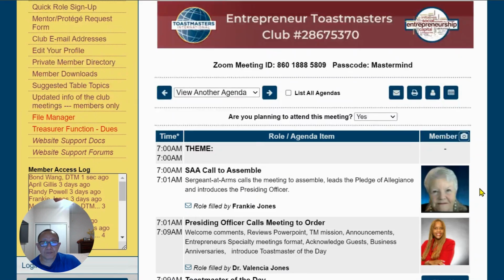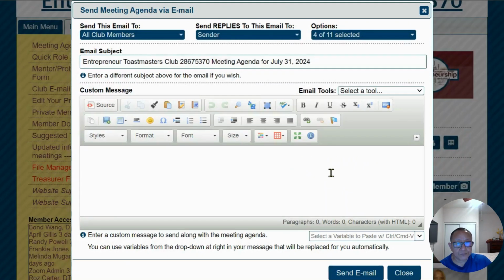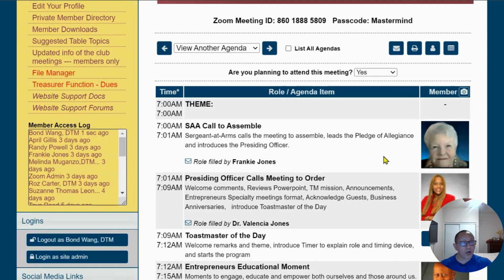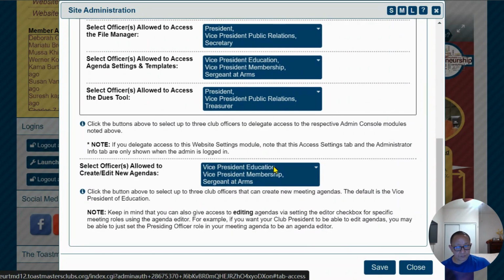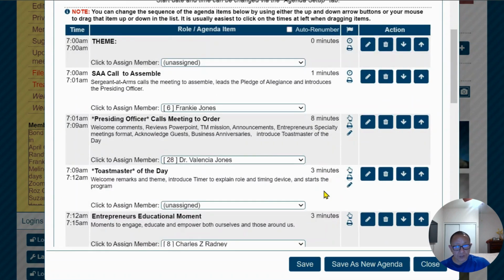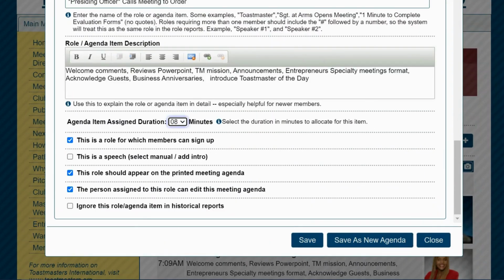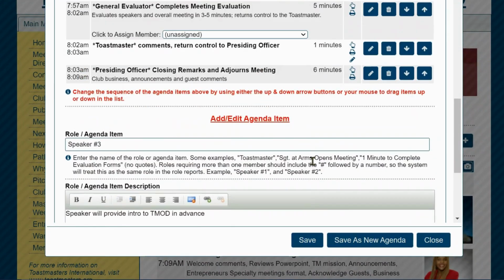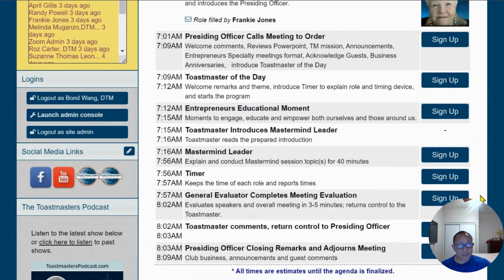Business challenge on July 17: how to sign up, who can edit, and how to edit/create on FTH agenda.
"New Toastmasters Year, New Challenges."
One of the challenges for the new VPE officers is how to implement the agenda for their club meetings. Free Toast Host website provide a powerful agenda to help them edit and create meeting agendas.
This presentation talks about how to sign up, who can edit/create and how to edit/create the meeting agendas on a FTH website.